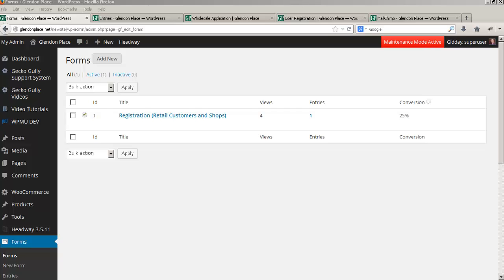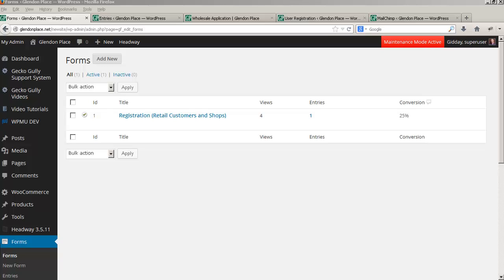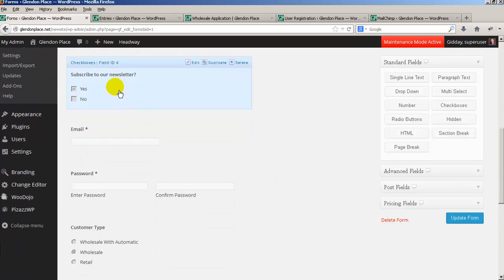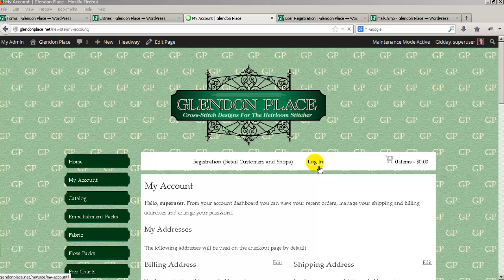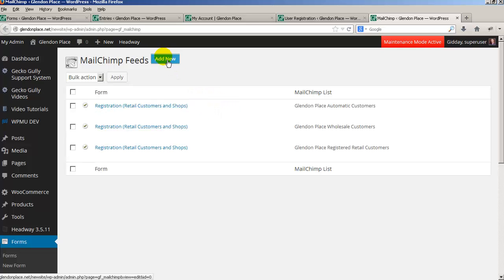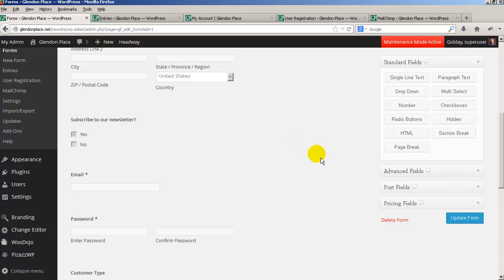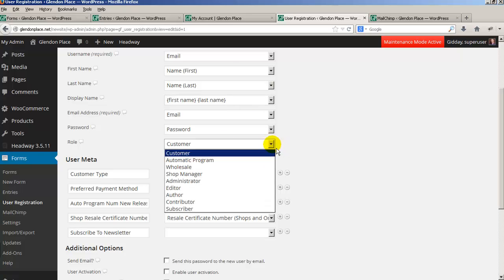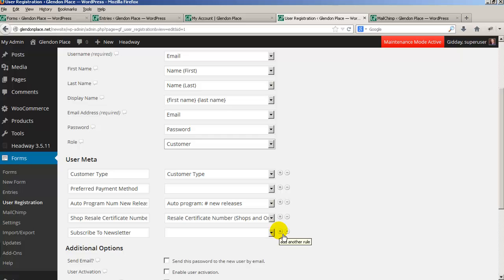WooCommerce/Wordpress - Wholesale Registration With Gravity Forms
More training for my clients - this time how to manage registration of wholesale customers on a WooCommerce site, using Gravity Forms with add-ons.